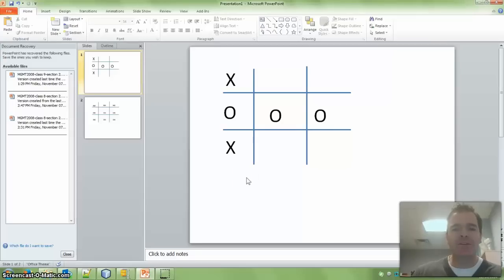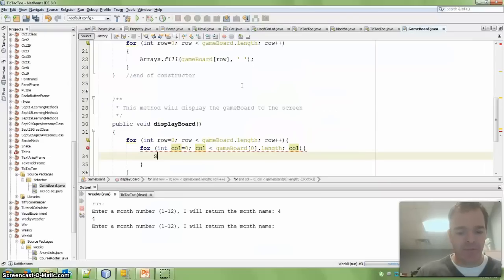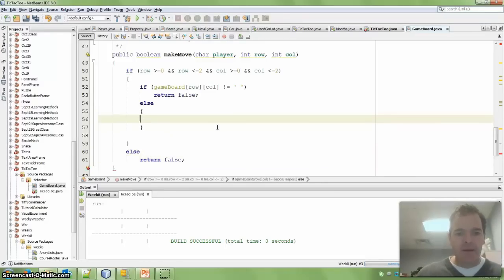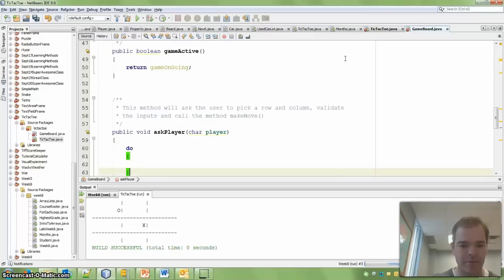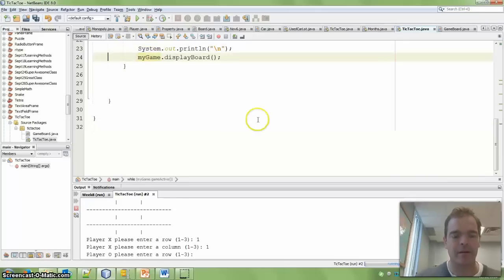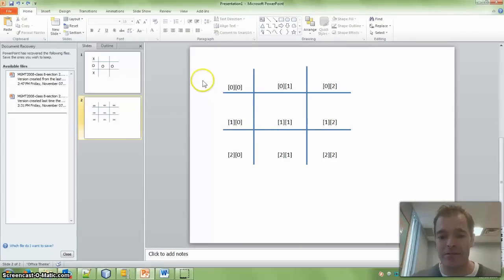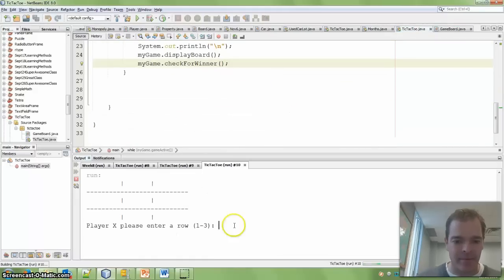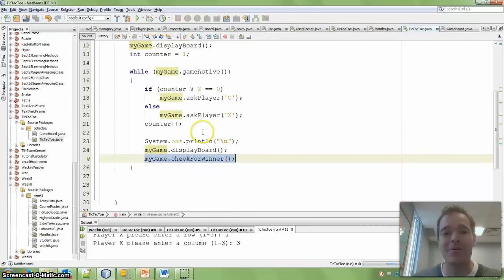Basic TicTacToe in Java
This steps you through building a basic TicTacToe game in Java using the concepts we have covered in the fundamentals course up to week 10.